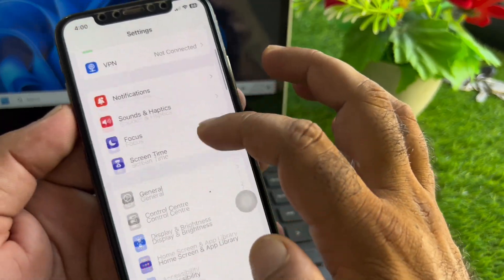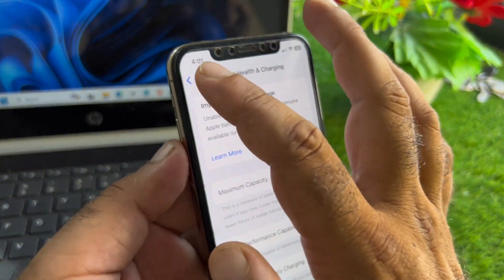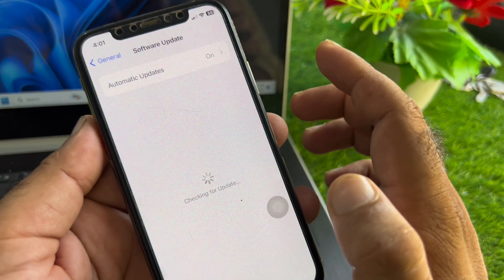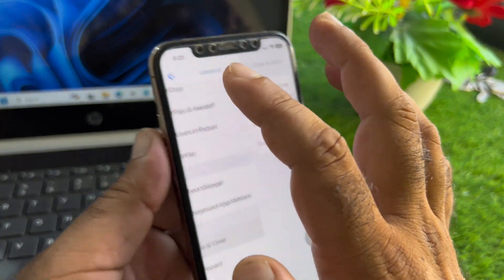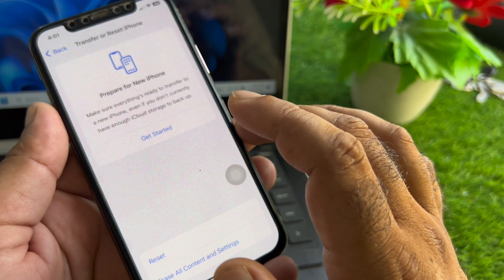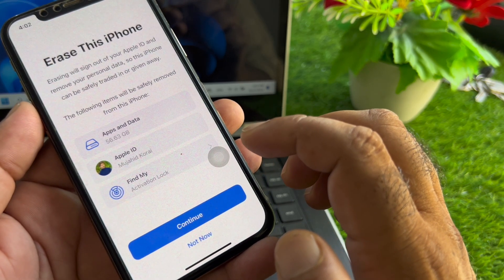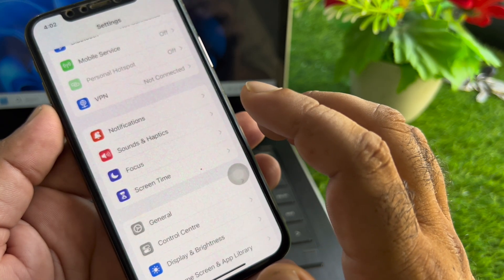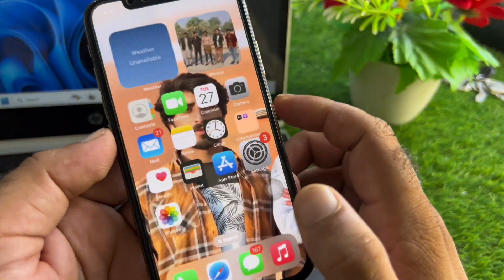Fixed✅: Important Battery Message in iPhone 11/12/13/14/15/16 | iOS 18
Seeing the "Important Battery Message" on your iPhone 11/12/13/14/15? In this video, I’ll show you how to troubleshoot and resolve this message to ensure your battery is functioning properly. Whether it's related to battery replacement or system settings, follow these steps to clear the message and keep your iPhone in top shape.

- What the "Important Battery Message" means on iPhone 11/12/13/14/15
- How to fix and clear the battery warning
- Tips to maintain your iPhone’s battery health